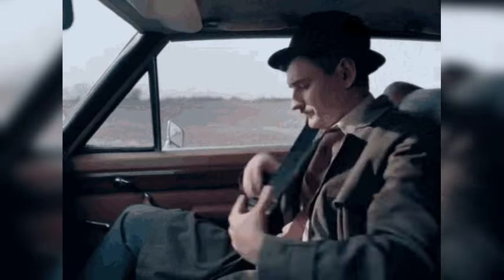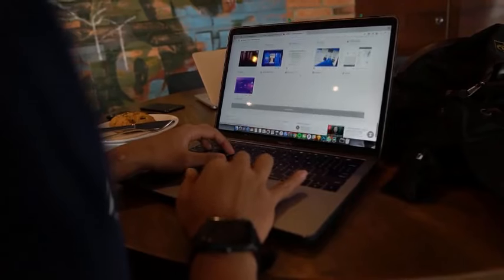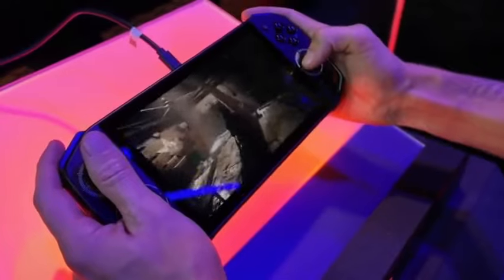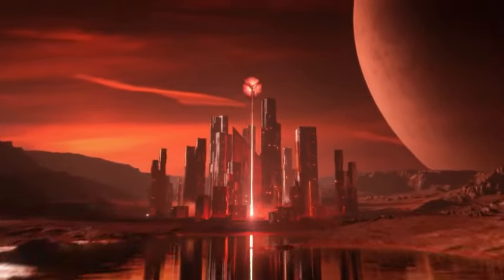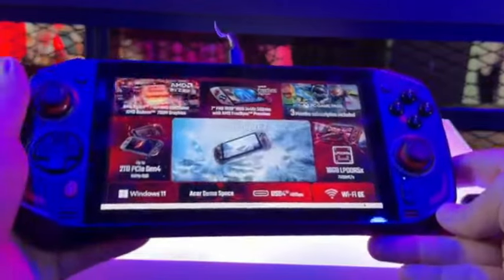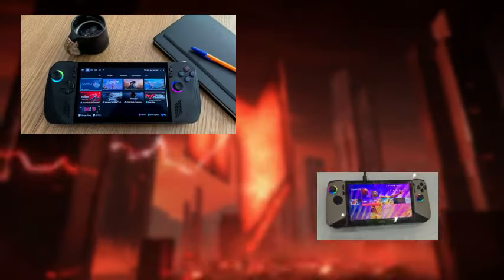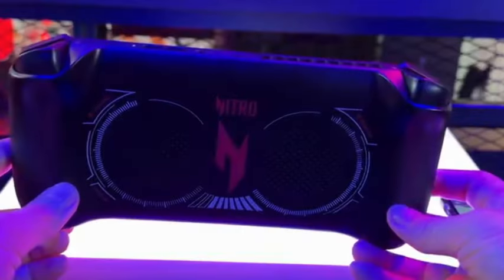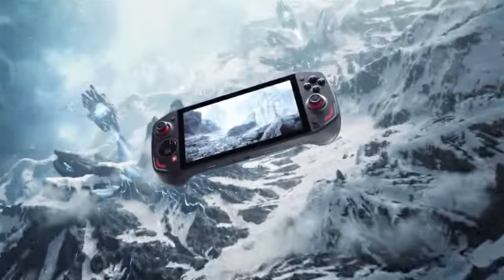Acer Nitro Blaze 7: A Portable Gaming Powerhouse with a Short Lifespan?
The Acer Nitro Blaze 7 is a powerful gaming laptop designed for on-the-go performance. This video dives deep into its features, performance, and overall value proposition. We'll discuss its hardware, software, and gaming capabilities, comparing it to other top-tier gaming laptops. However, we'll also address the lingering concerns about its short lifespan, exploring potential issues and long-term durability. Join us as we analyze the Acer Nitro Blaze 7 and determine whether it's a worthwhile investment for gamers seeking a portable powerhouse.